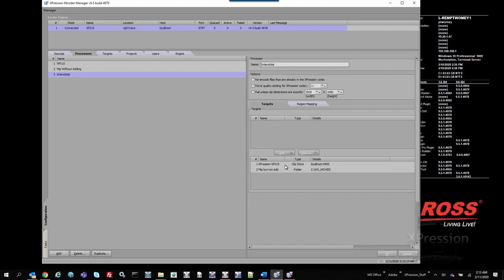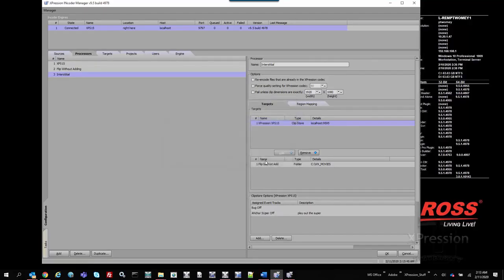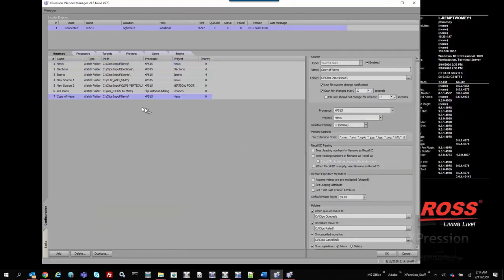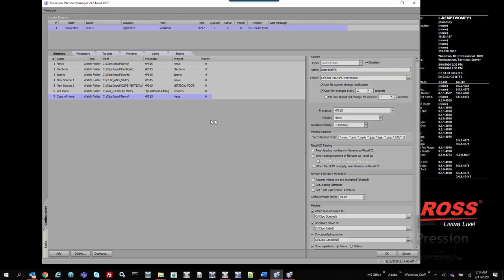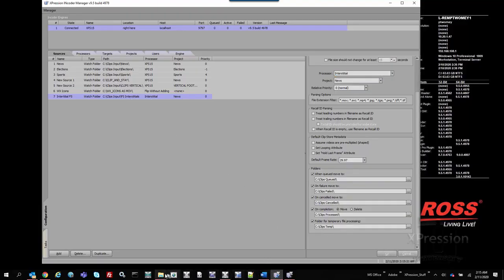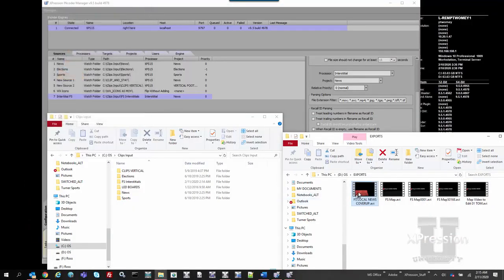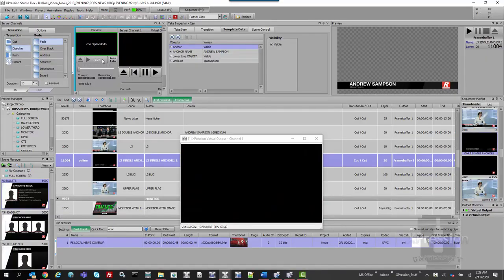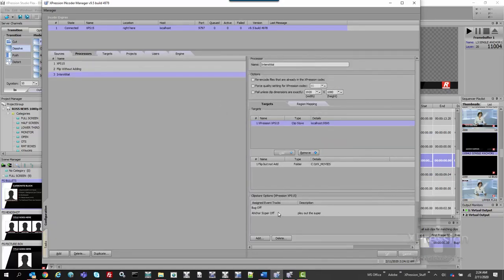XPression | Creating and Using Event Tracks With XPression Clips and XPression INcoder (CL243)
An Event Track is a new feature of XPression Clips, which allows for RossTalk events and other items to be added to an XPression Clips asset. Imagine an XPression Clip being able to trigger the switcher to properly wipe from A-bus to B-Bus at exactly the right frame, every time. Now, imagine that you create an INcoder Watch Folder for Switcher Wipe Clips which can automatically add that event trigger into any clip ingested using that Watch Folder.

Well, stop imagining, and start doing… That feature is included in XPression INcoder version 9.5 and higher.